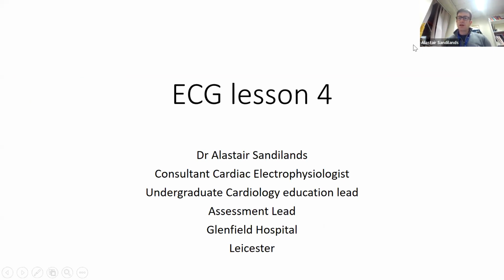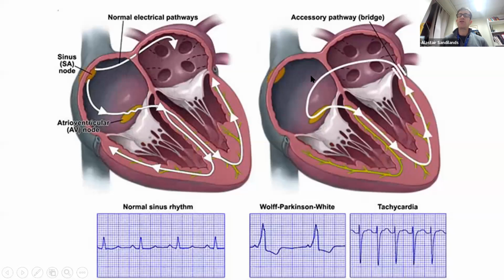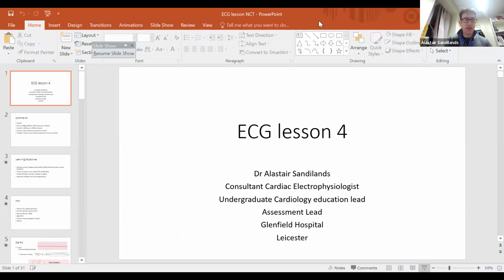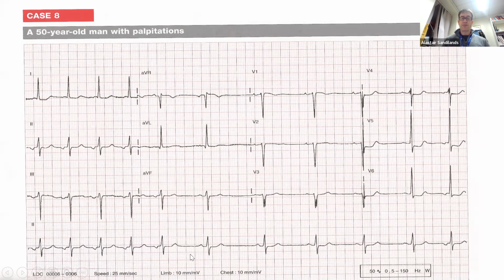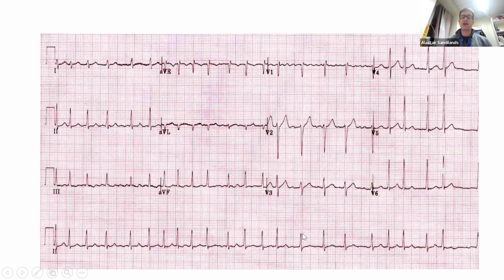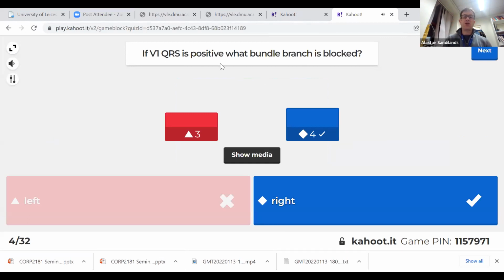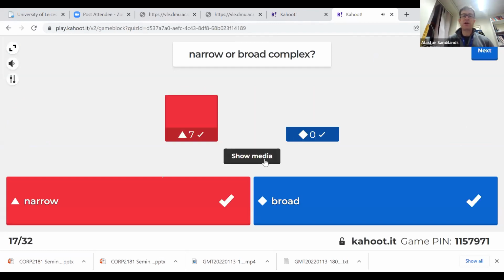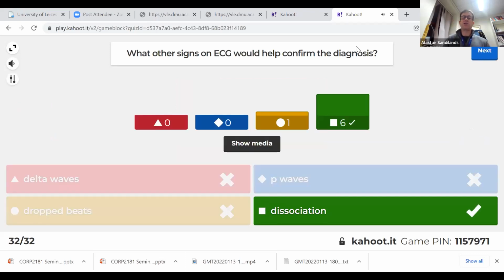ECG lecture 4 narrow complex tachycardias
This lecture focuses on narrow complex tachycardias. By using my validated algorithm you can correctly interpret ECG's. By answering questions about the rhythm, the presence of p waves and their shape you can determine the ECG diagnosis